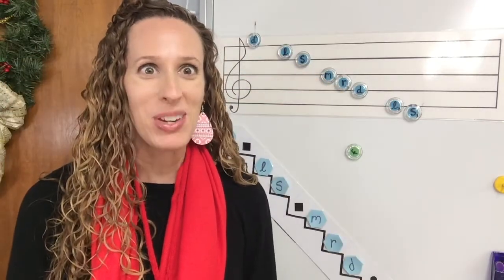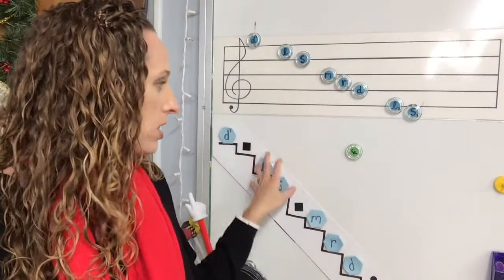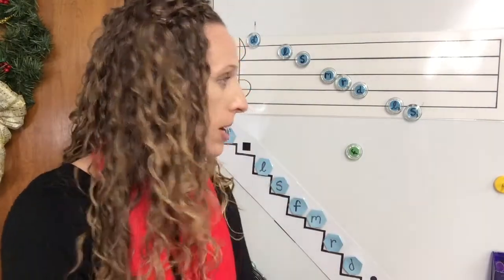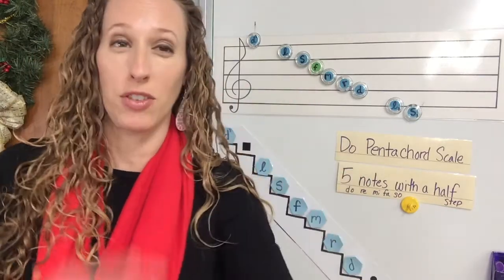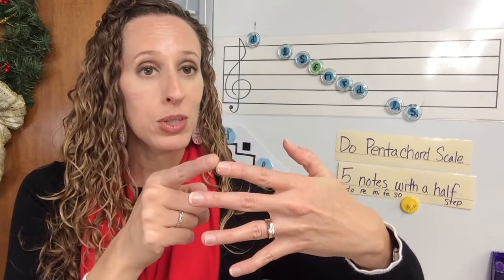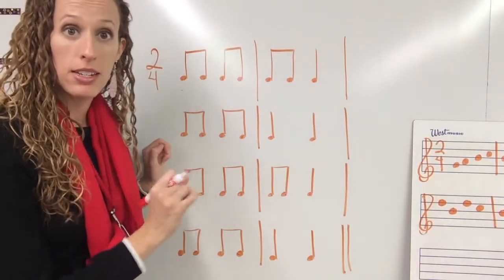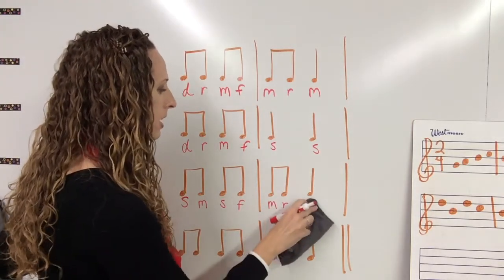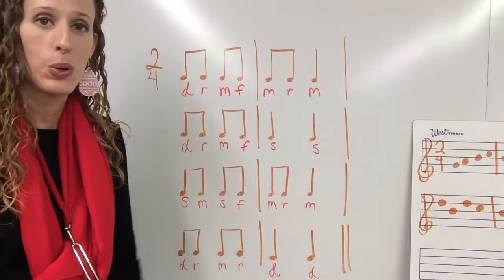Label the Notation of Fa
This curriculum can be found in Kodály in the Fourth Grade Classroom by Dr. Micheal Houlahan and Dr. Philip Tacka.